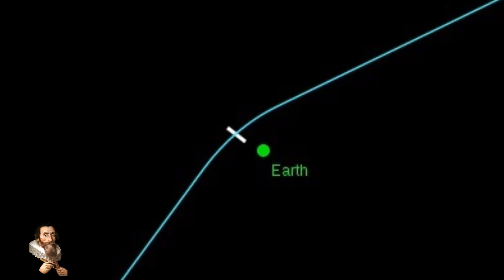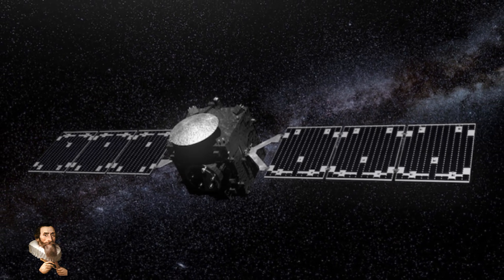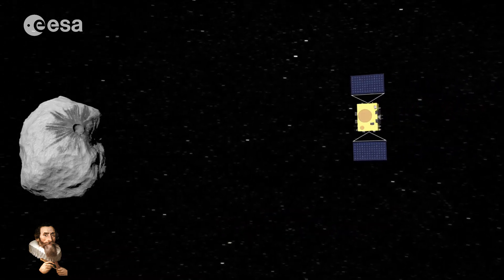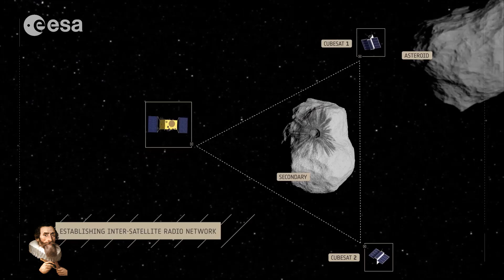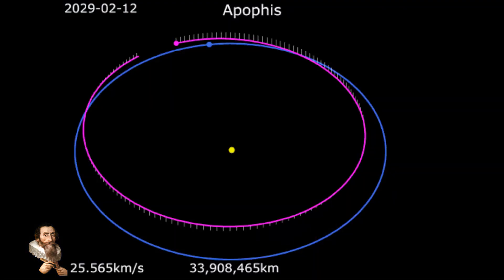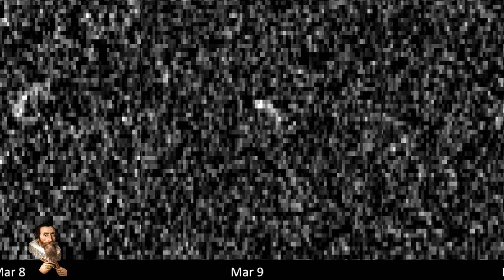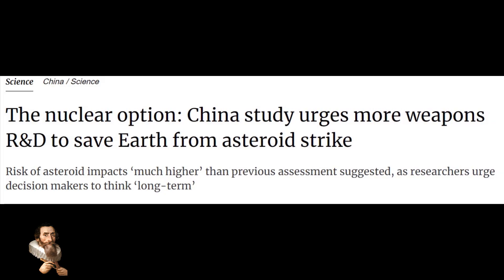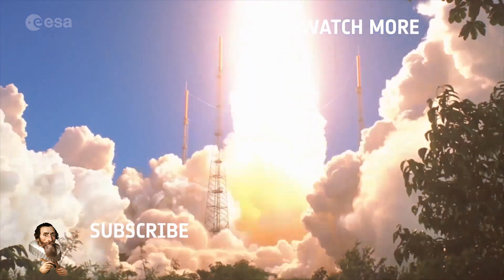Hera SEES Earth from 1 Million Miles away